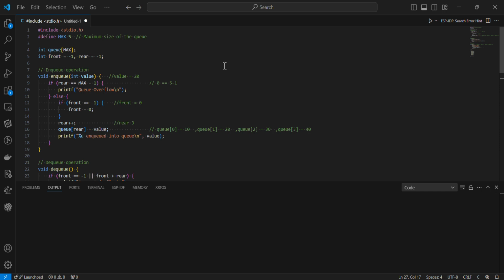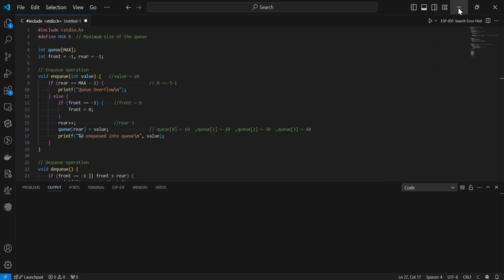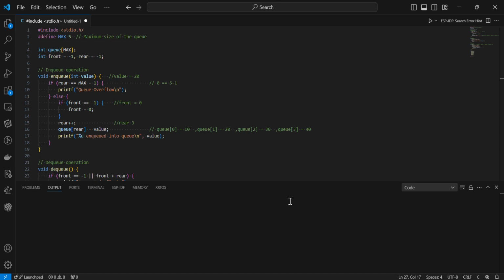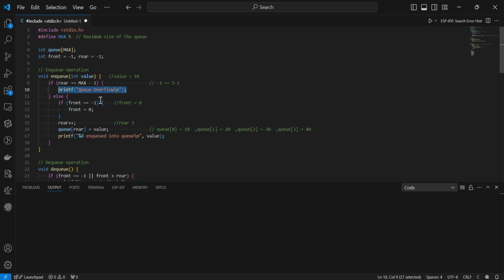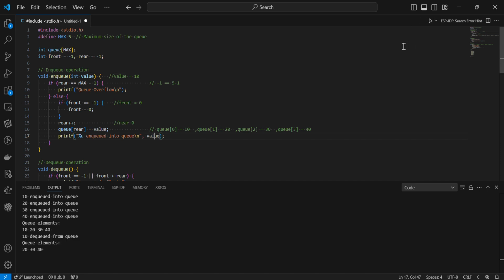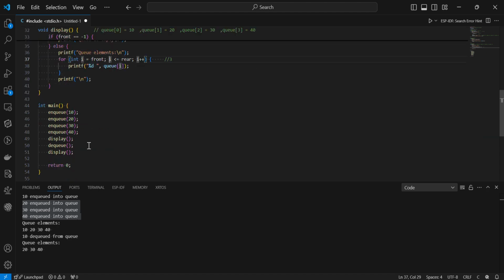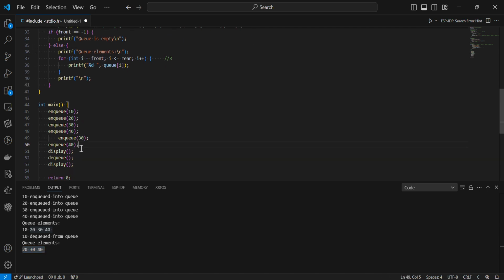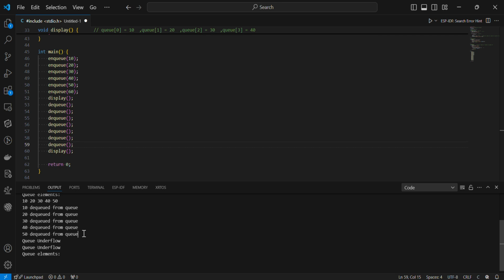Basic C Program Data Structure Queue